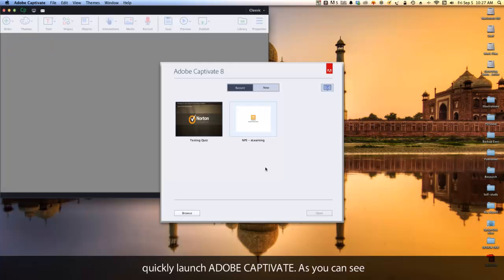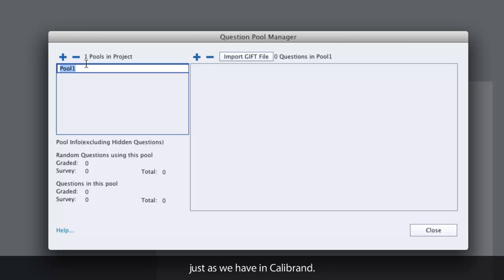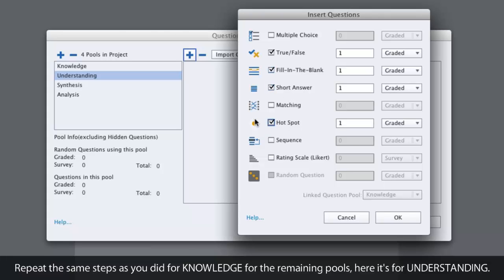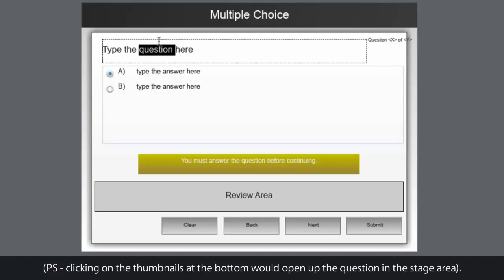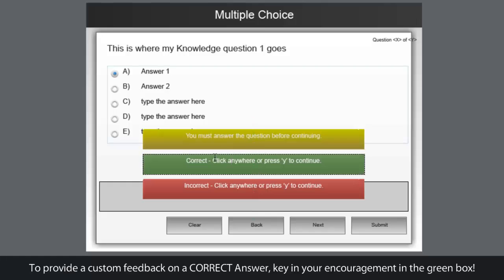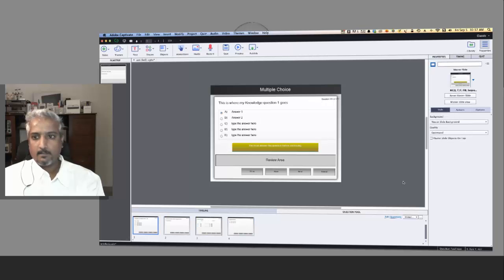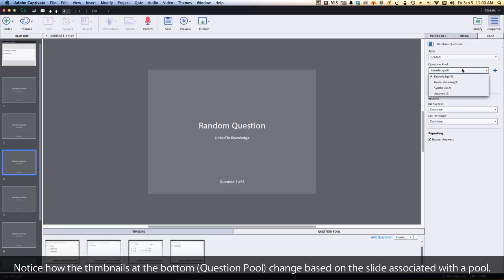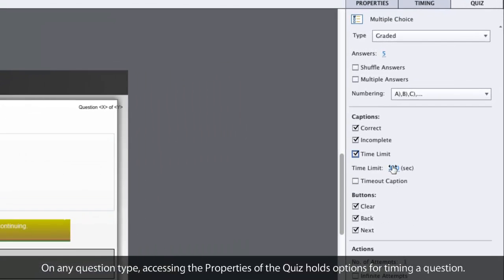'Captivate'ing Quiz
A really useful tool bundled into Captivate that allows an ID to create a question bank and present random questions from a pool.
Please note that I've used another of Adobe's products - Their Adobe Presenter Video Express on a Macintosh platform to capture the procedure to create the quiz.
This quiz can be ported over a Moodle LMS, and the reports from here can be captured within Moodle.